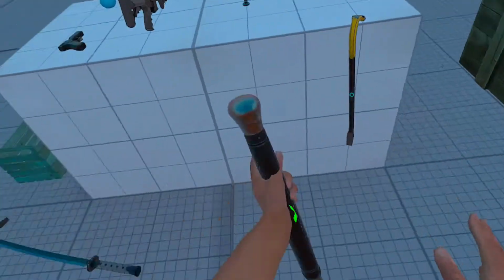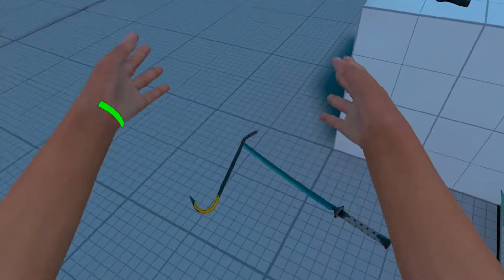Physics Playground changes a man......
sorry for no vid for a month, I just didnt feel like editing, anyway here ya go, also youtube stripped my monetization for "reuploading" content soooooooooooooooooooo